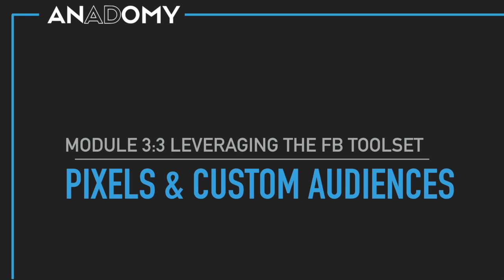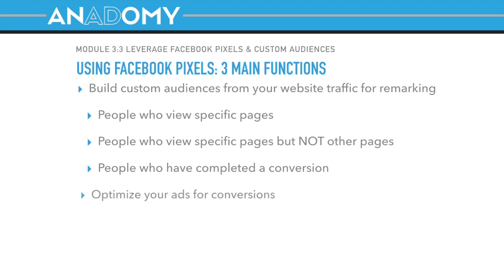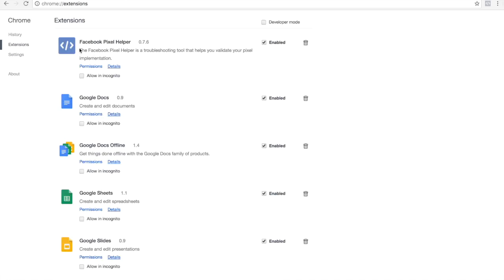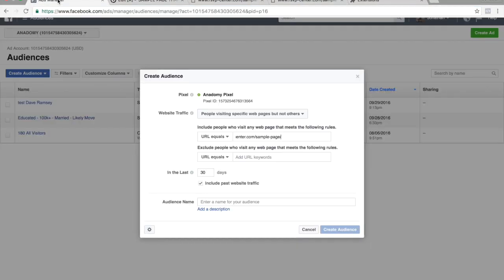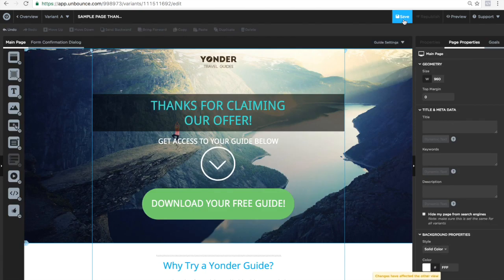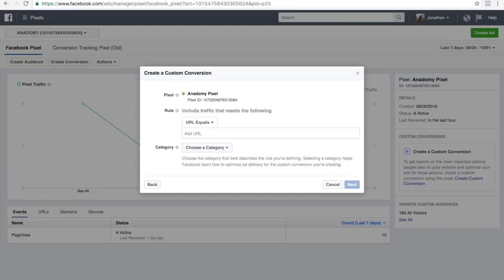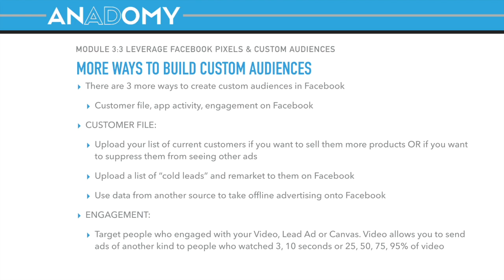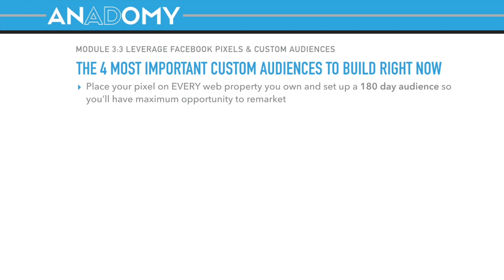03 3 Leveraging Facebook Pixels & Custom Audiences from Jonathan Musgrave on Vimeo